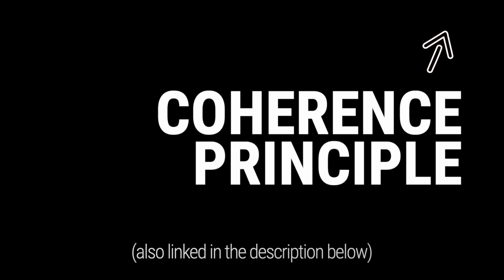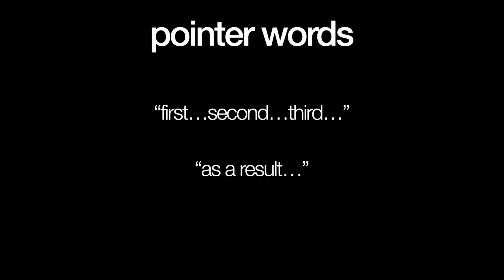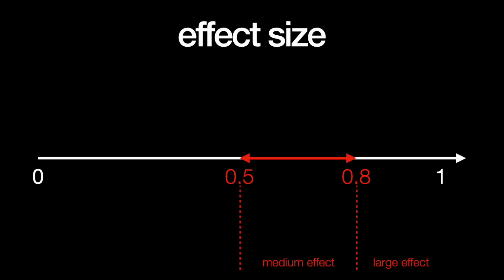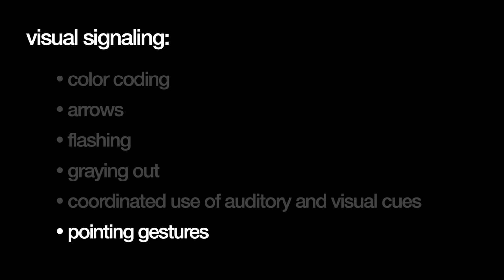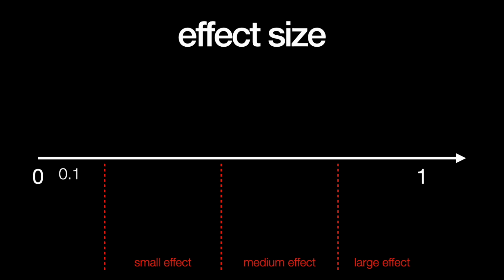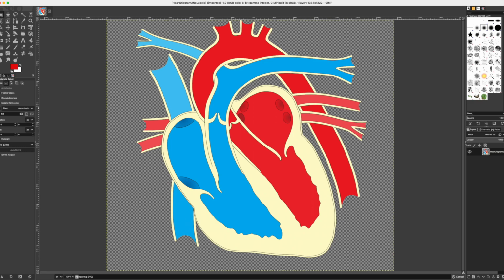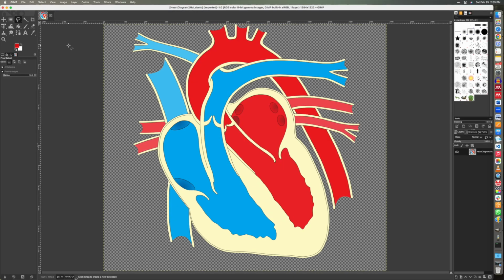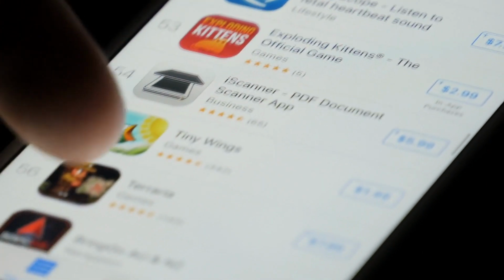Signaling Principle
Created and narrated by Aaron Chia Yuan Hung

TL;DR: Use verbal (e.g. summary outlines, headings, pointer words, graphic organizers, and highlighting or emphasis) or visual (e.g. color coding, arrows, flashing, graying out, coordinated use of auditory and visual cues, and pointing gestures) cues to highlight key parts of the multimedia.

References

Readings:

Mayer, R. E. (2021). Multimedia learning (3rd ed.). Cambridge, England: Cambridge University Press.